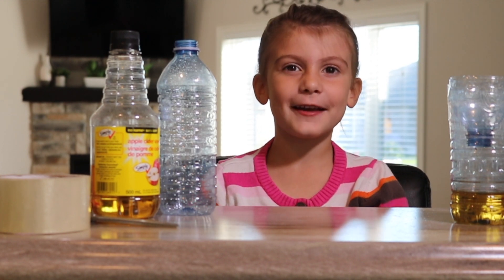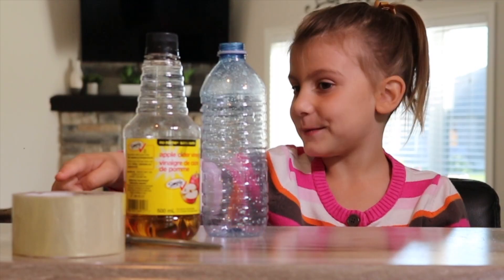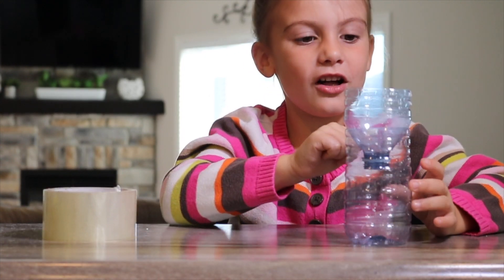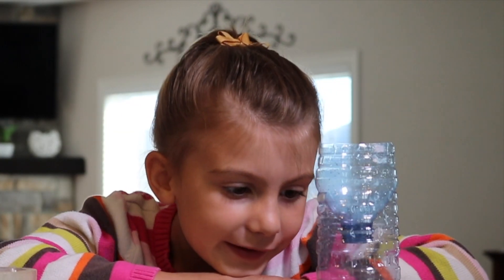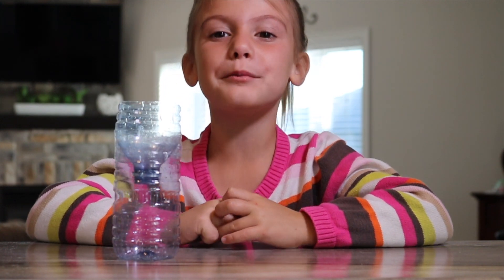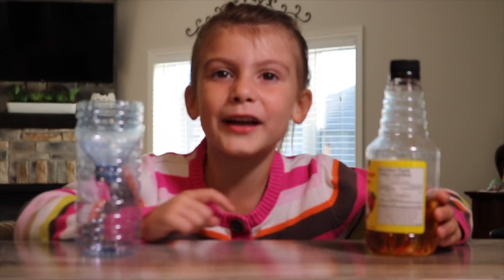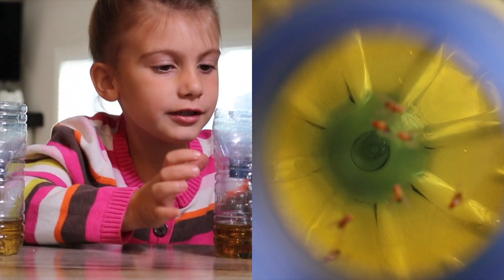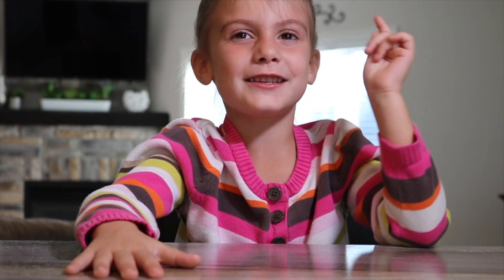How to make a FRUIT FLY TRAP Easy Kids Science DIY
How to make a FRUIT FLY TRAP